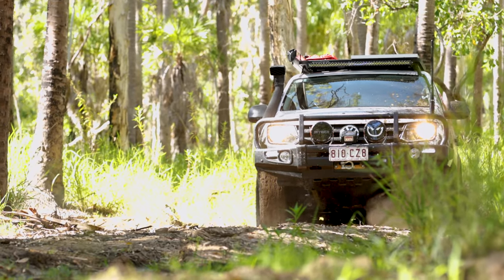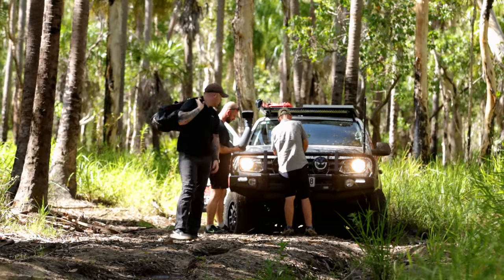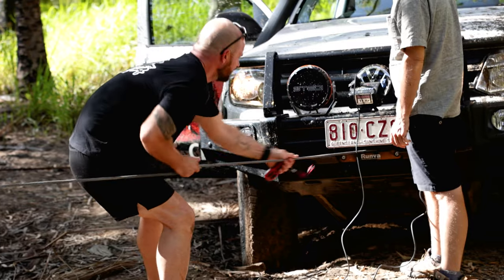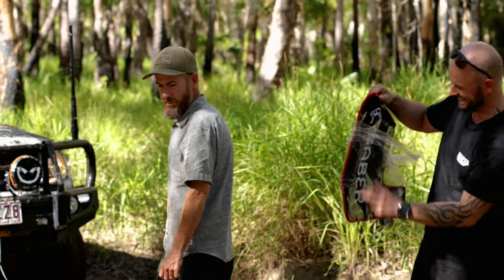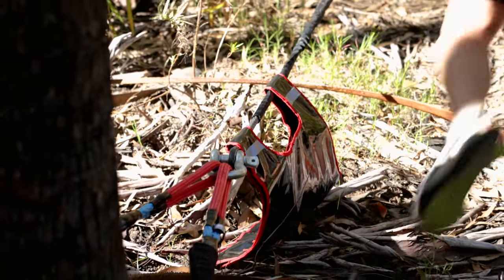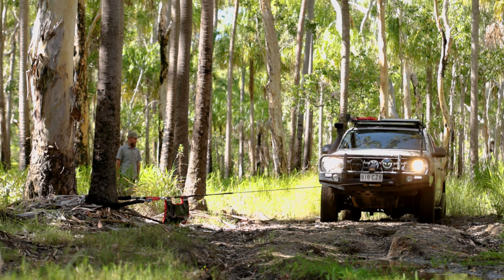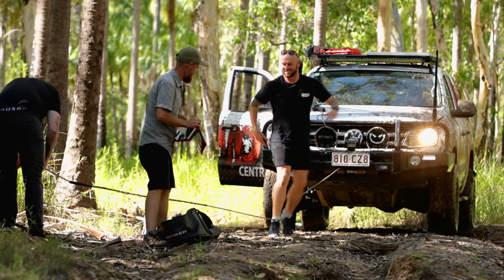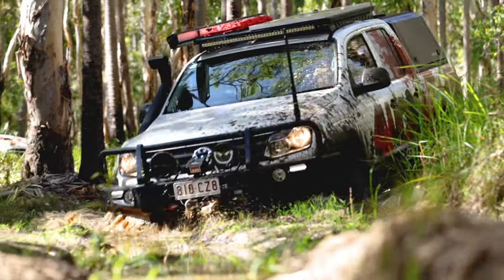Our winching experience